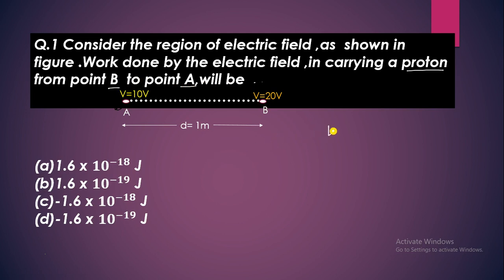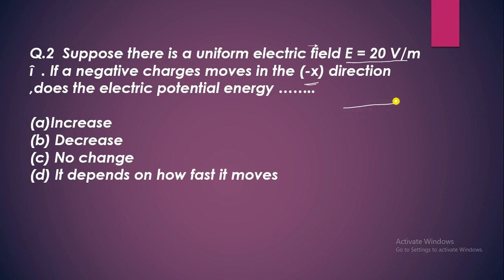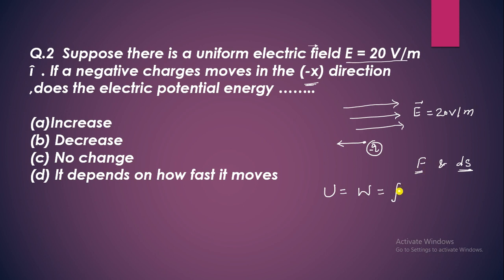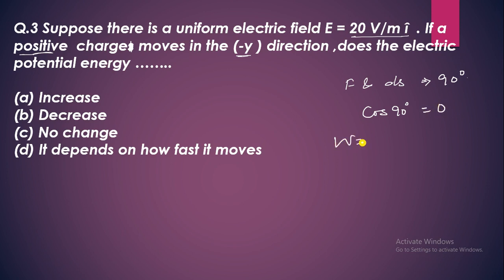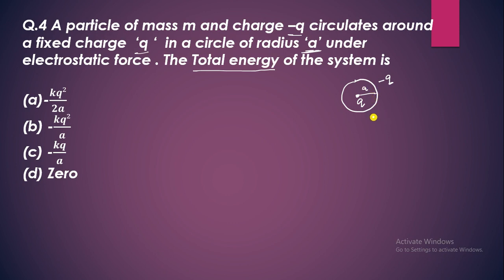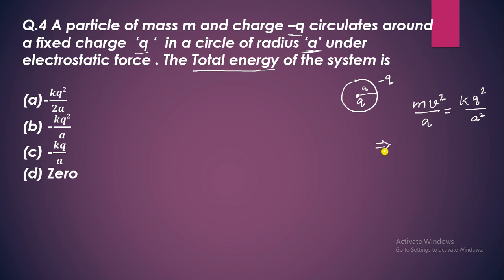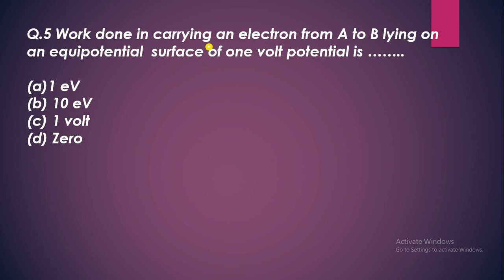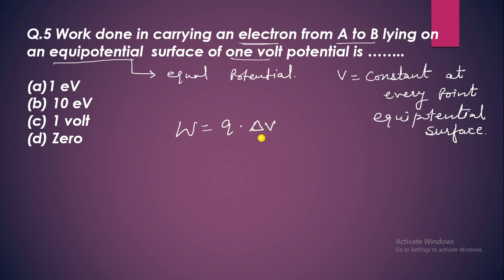MCQ Series-1 Part III Electrostatics Class 12 /Arch mehta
MCQ Series-1 Part III Electrostatics Class 12 /CBSE EXAM/Arch mehta